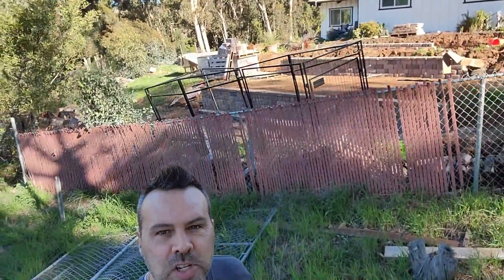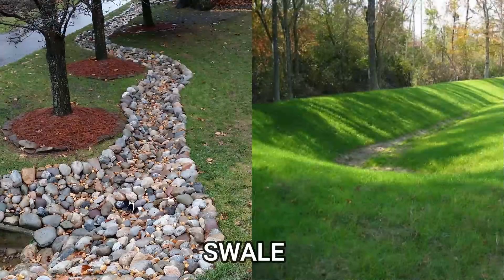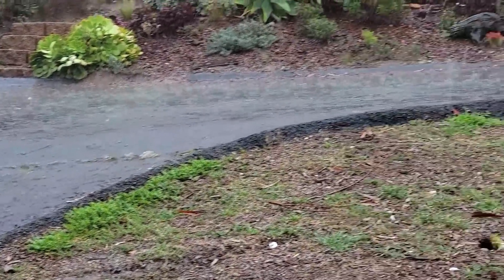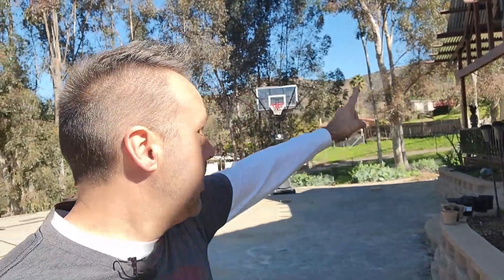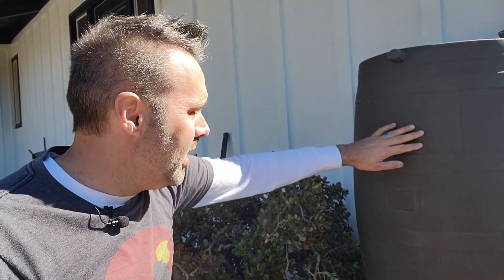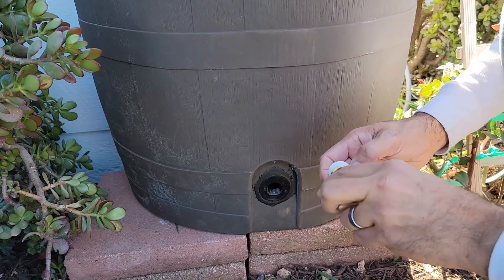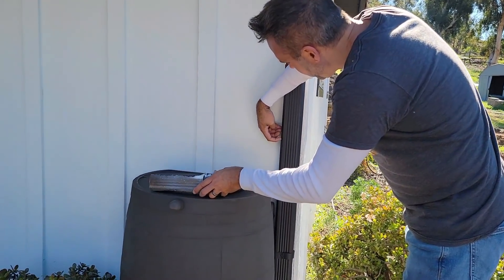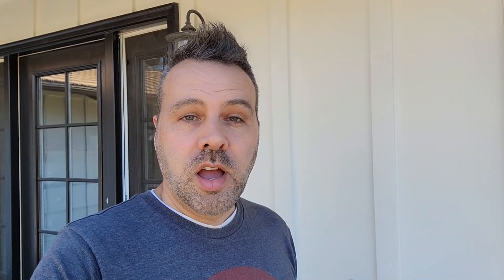Saving Rain Water with Rain Barrels and Two BIGGER Methods! // Next Level Water Catchment.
In this video I'm going to show you three ways we are conserving saving and catching rainwater for future use and to avoid runoff and erosion.

Rain Barrel